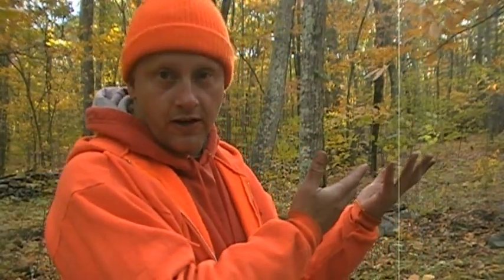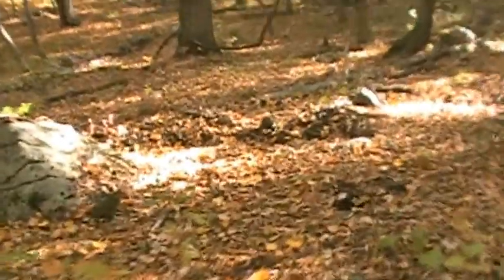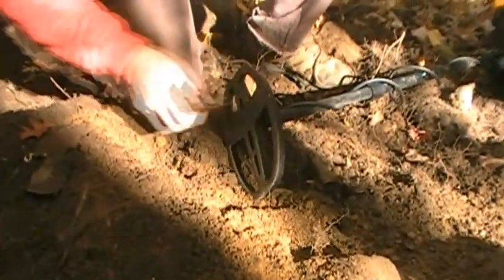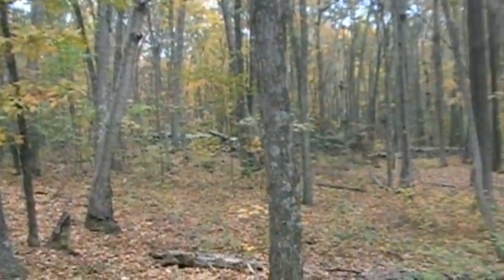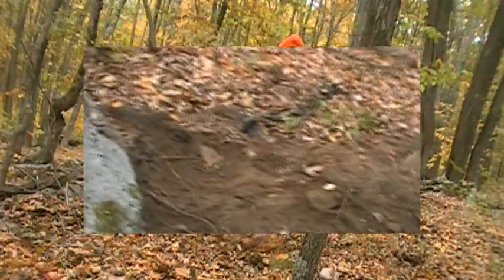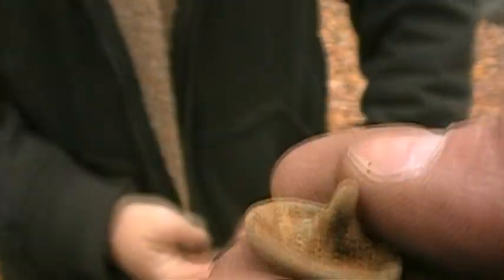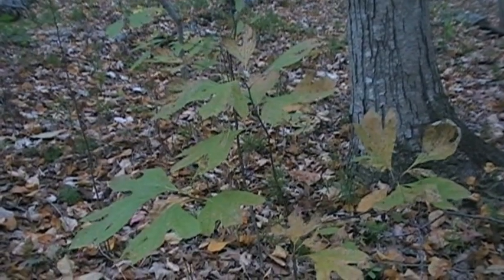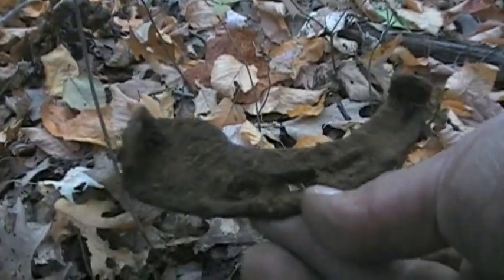1600's NH. Cellar Hole Metal Detecting w. Jewel, Relics, Buttons, Bottles, AT Gold, Racer 2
Bill & Jewel hike out to a "stone ender" cellar hole from the 1600's deep in NH that produces buttons, other Colonial relics, sweet sunglasses, & even a trash pit with broken Dutch Onion bottle. (Impressions all in good humor, but keep thumbing it down, haters. It's helping the hits & ad revenue ). Enjoy! :)